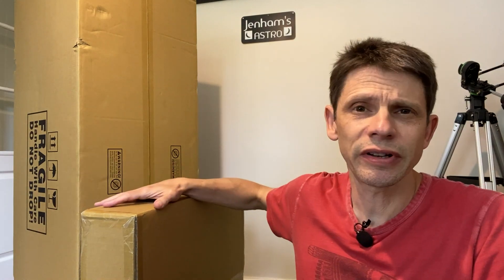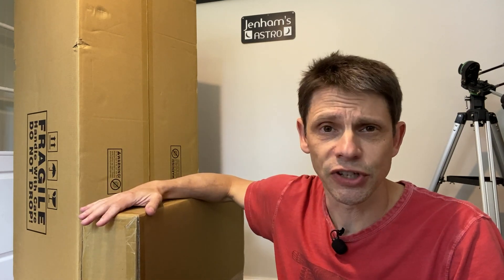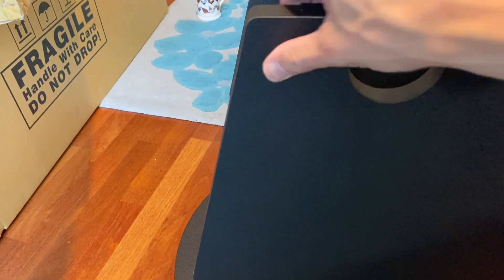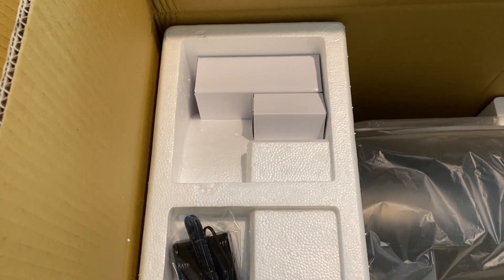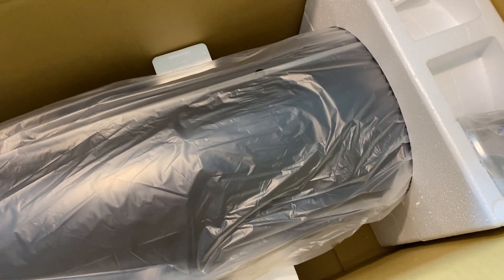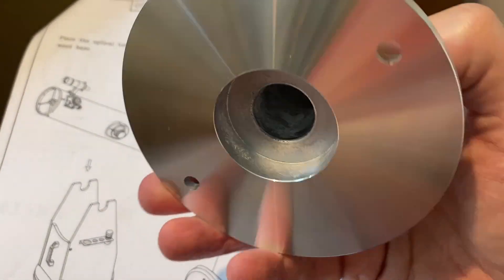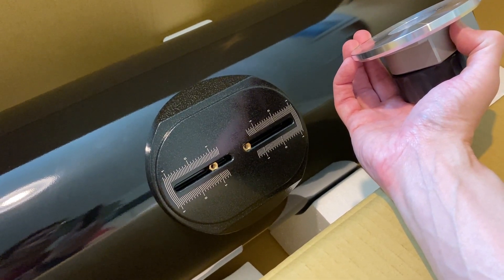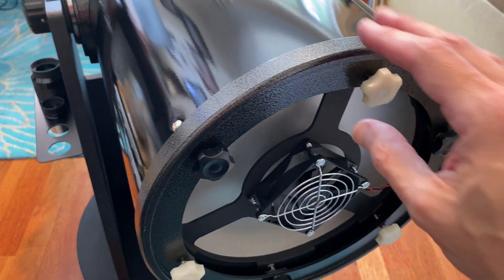StellaLyra (GSO) 10 inch Dobsonian Telescope Unboxing and Assembly (same as Zhumell Z10)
In this video I look at a scope for visual astronomy, unboxing a 10" f/5 Dobsonian Telescope produced branded as StellaLyra. The scope is very similar to those branded as Zhumell, as the Z10 model. The scope originates from GSO in Taiwan, and in the video I open the boxes and follow the assembly process.